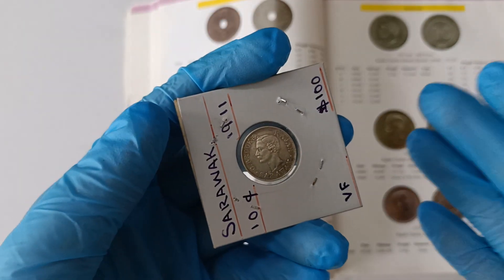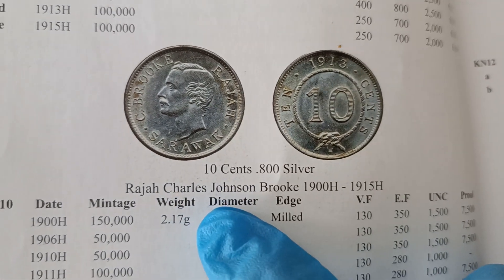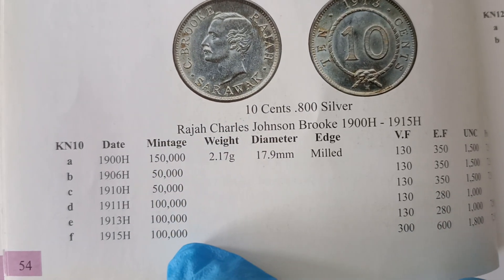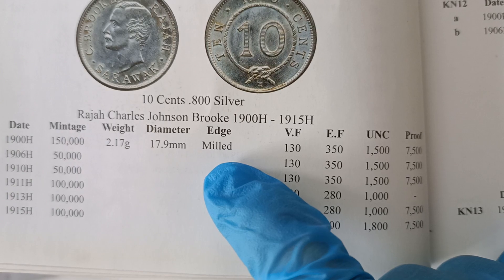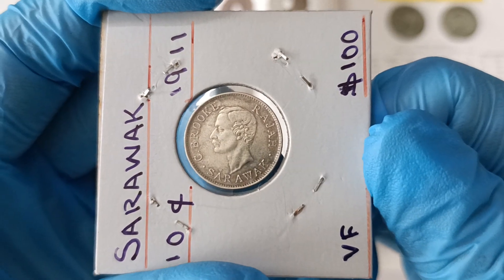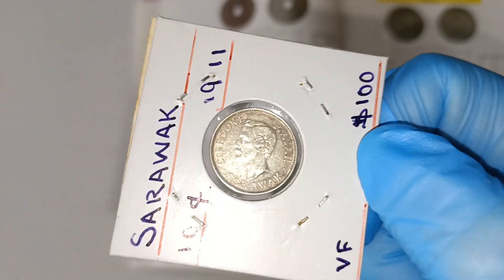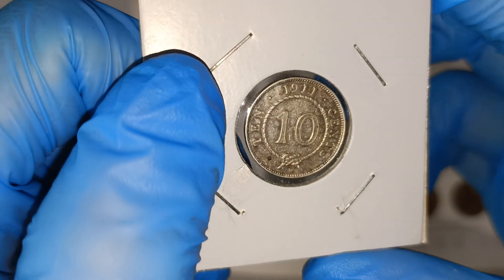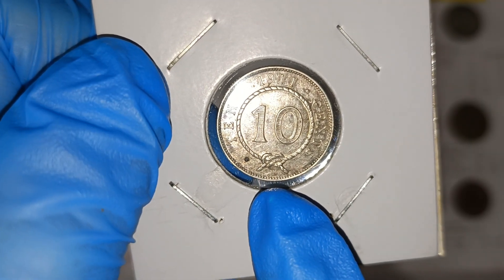1900 - 1915 Sarawak 10 cents silver coin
Technical Specifications:
Issued during Rajah Charles Johnson Brooke Reign
Face Value: 10 cents
Composition: 0.800 Silver
Weight: 2.17 g
Diameter: 17.9 mm
Edge: Milled
Mint Mark: H
Mint: Heaton and Sons / The Mint Birmingham Limited, United Kingdom (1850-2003)
Year & mintage:
1900H - 150,000
1906H - 50,000
1910H - 50,000
1911H - 100,000
1913H - 100,000
1915H - 100,000